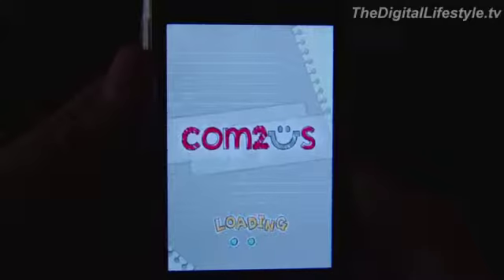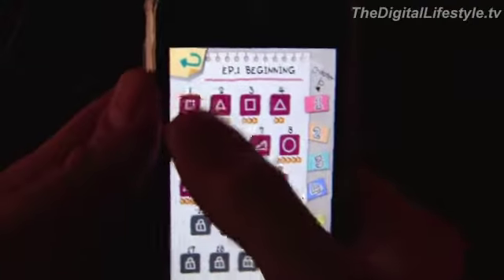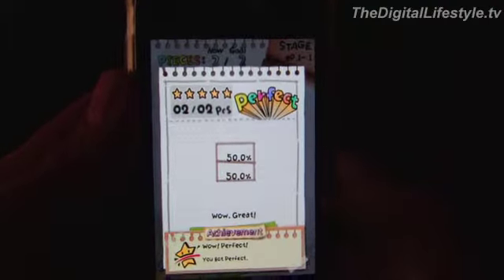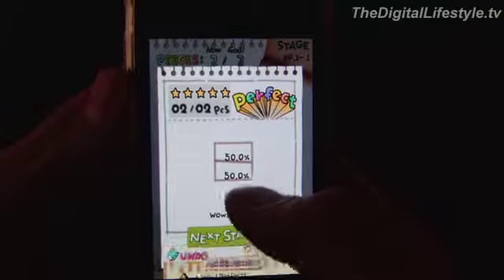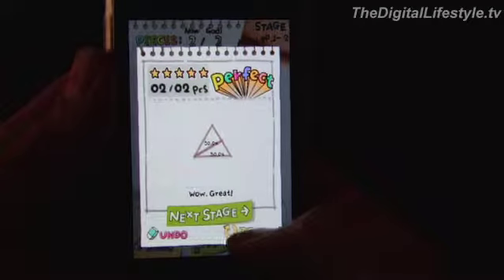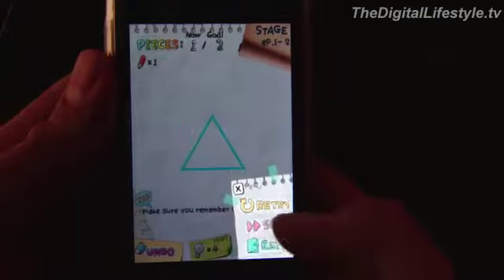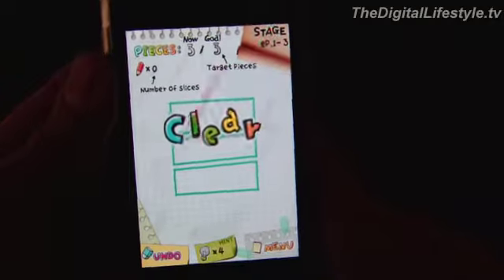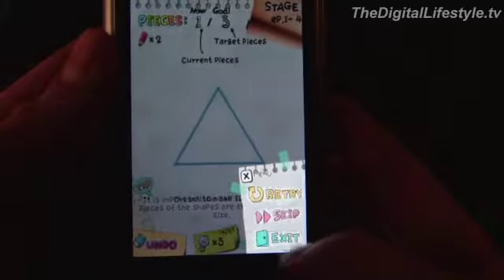Slice It for the iPhone and iPod Touch Video Review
Check your puzzle-solving and slicing skills with Slice It.